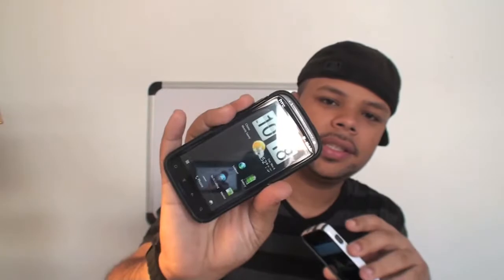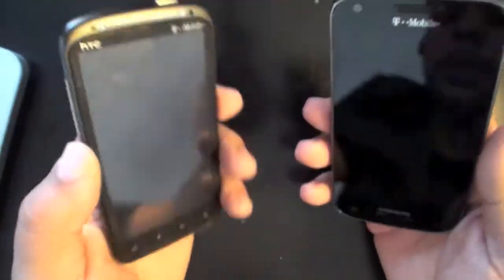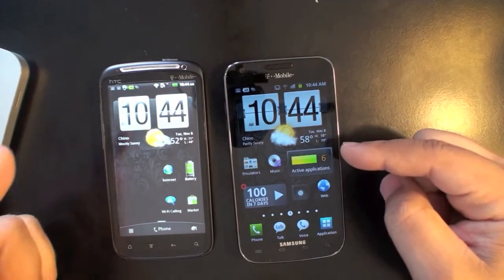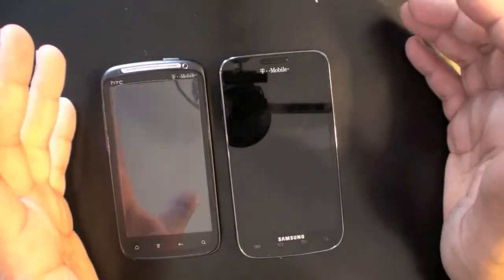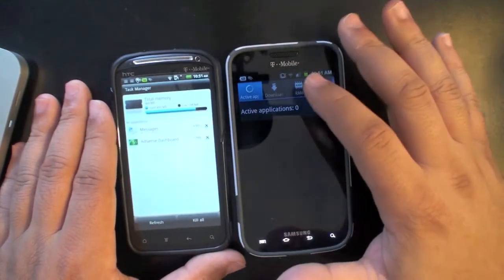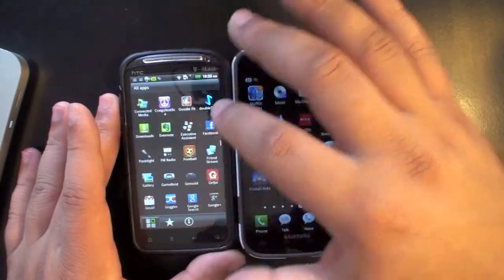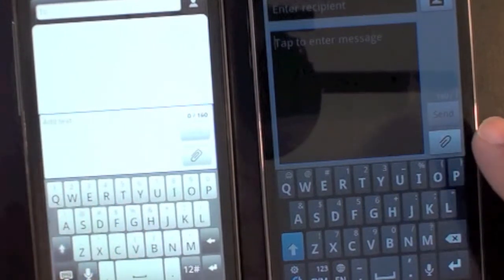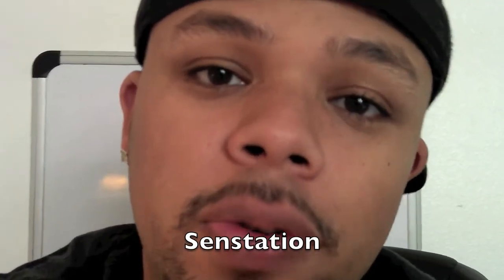Galaxy s 2 vs HTC Sensation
In this video I put Samsung's Galaxy S 2 for t-mobile against HTC's Sensation 4G